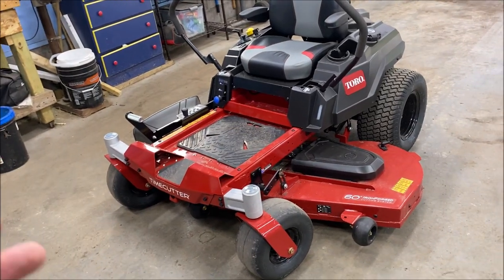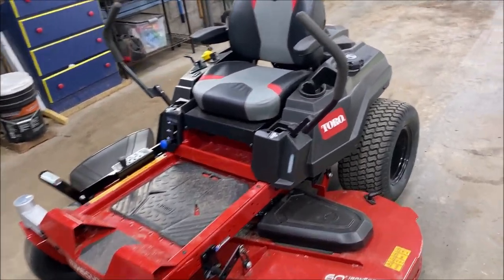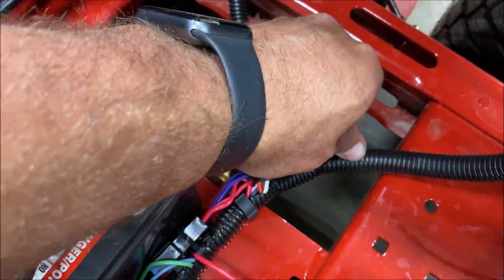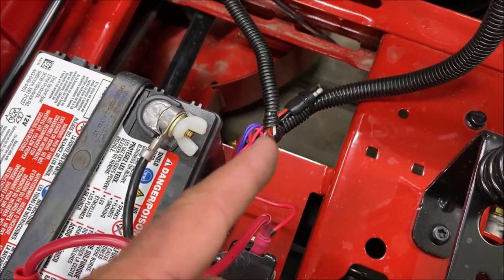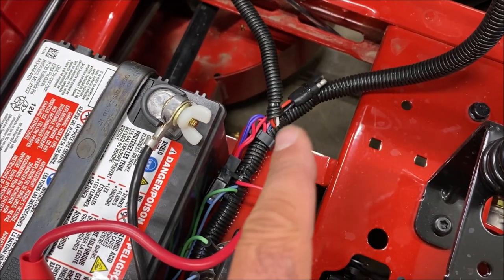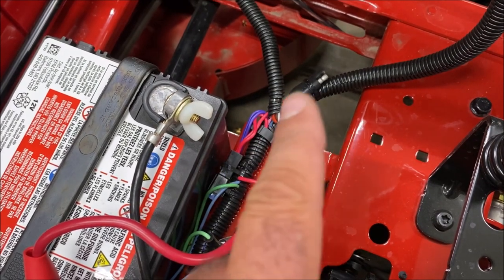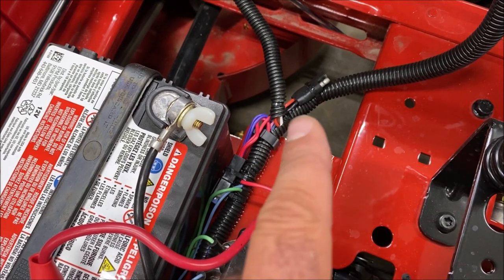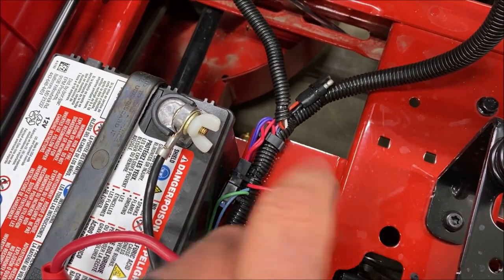2022 Toro Timecutter - Accessory Plug Under Seat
A short video explaining what the plug is for under the seat of a Toro Timecutter mower. I didn't know what it was for at first and couldn't find any information on it online. Hope this helps someone out.

iPhone 11